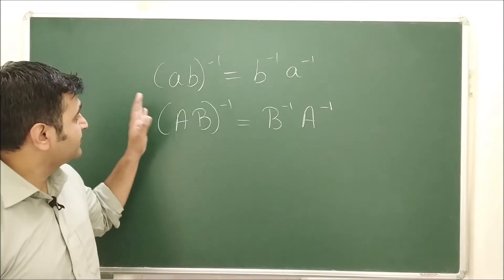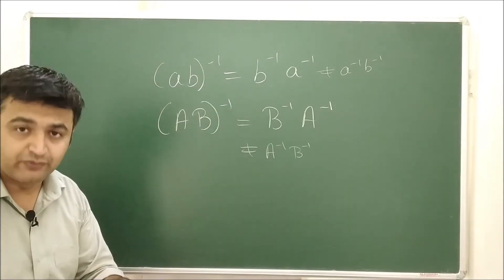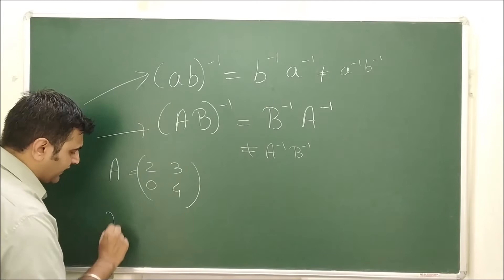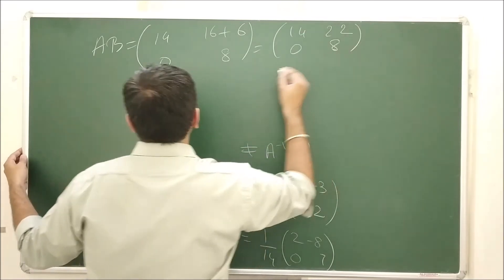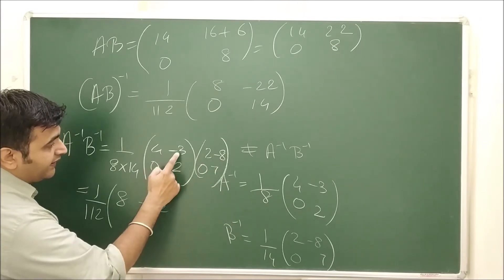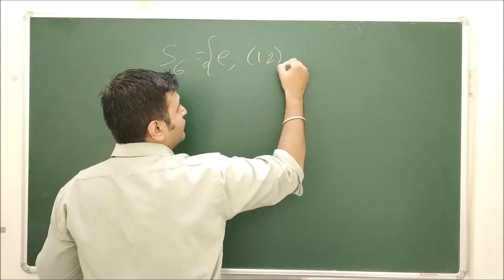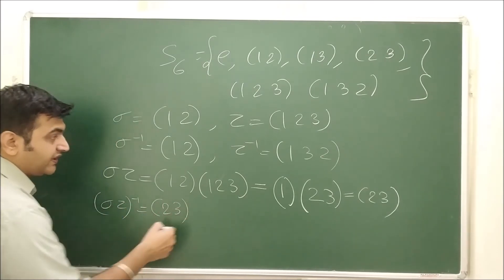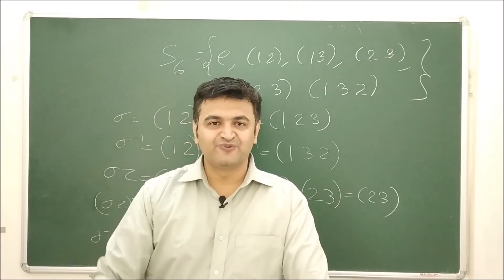Example when (ab)^inverse is not equal to a^inverse*b^inverse